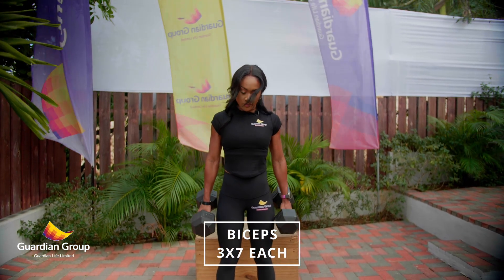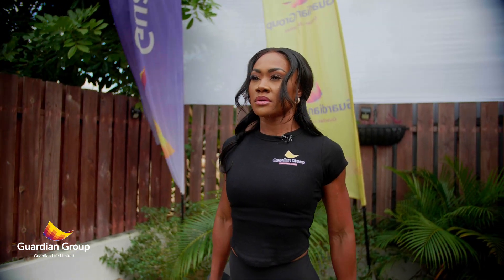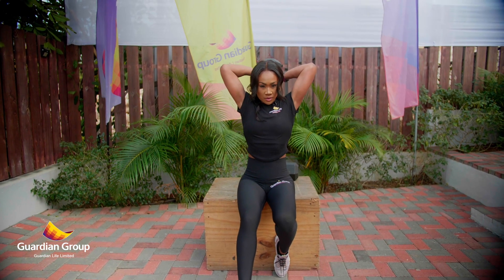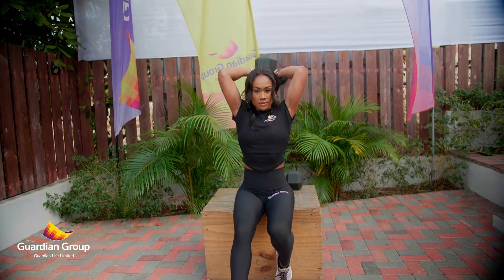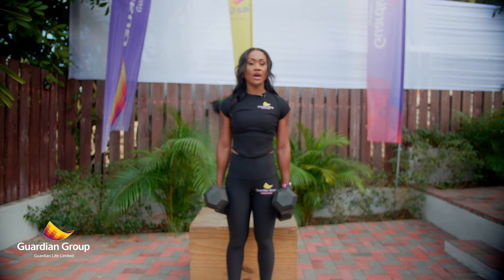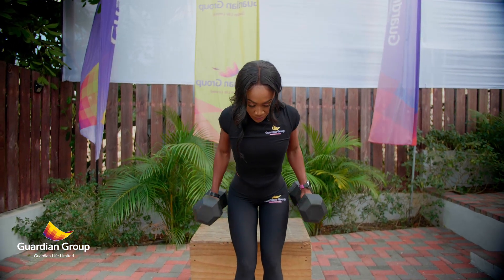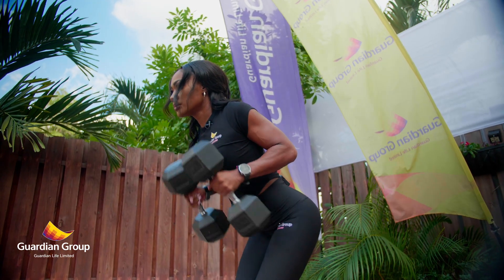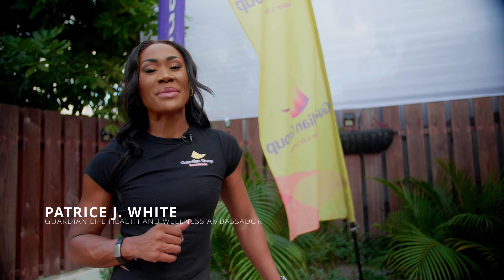Guardian Life Limited Built For Guardian - Week 3